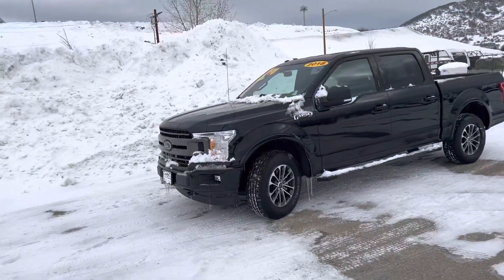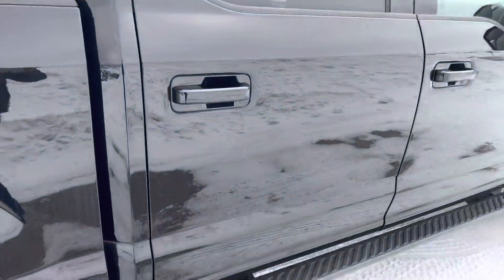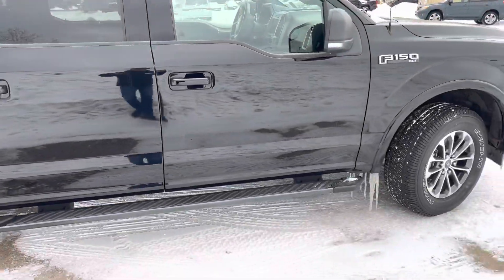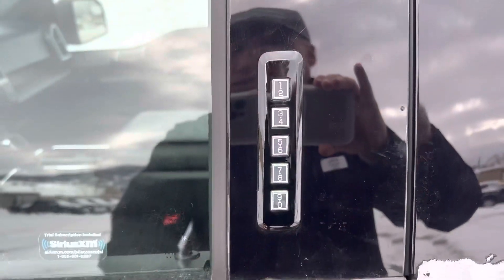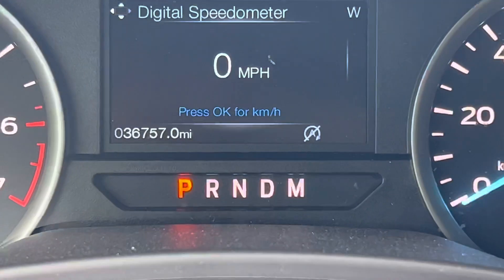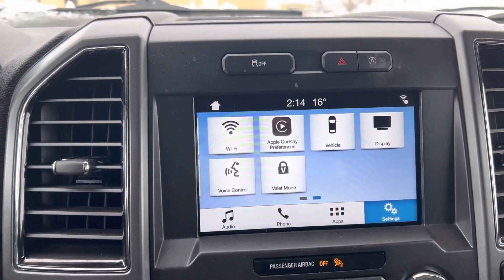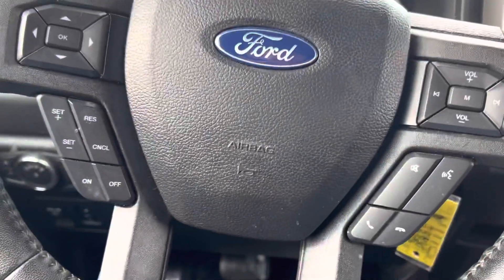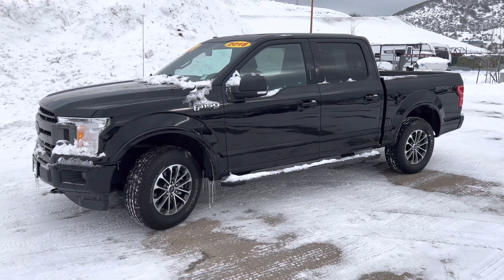Steamboat Motors 2018 Ford F-150 XLT 4x4 Stock P3269 ~ Habló Español